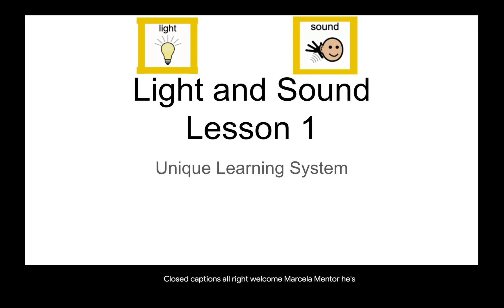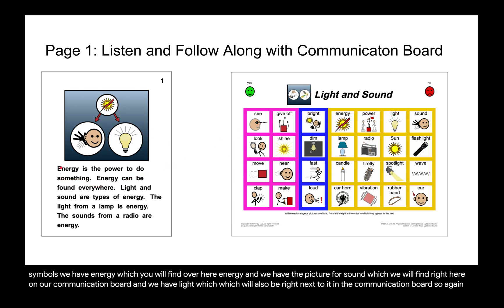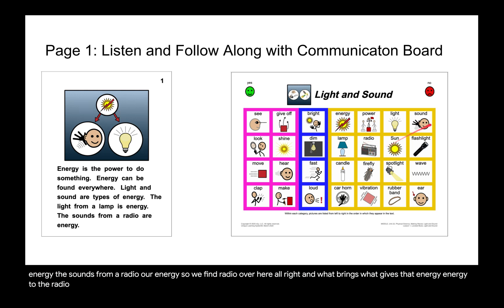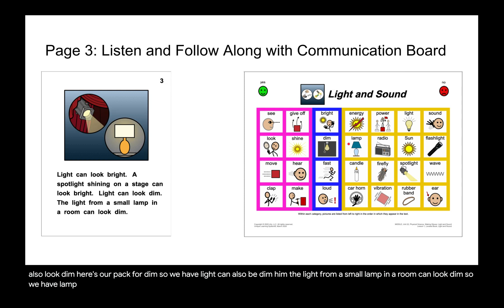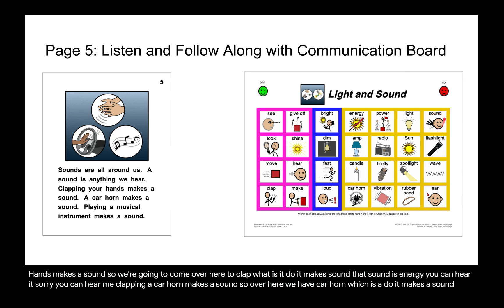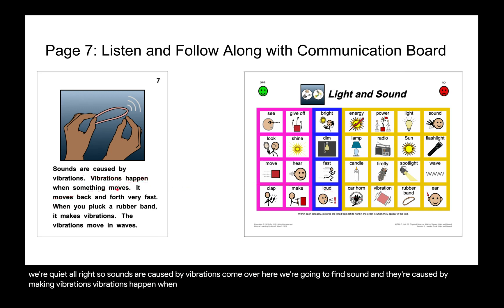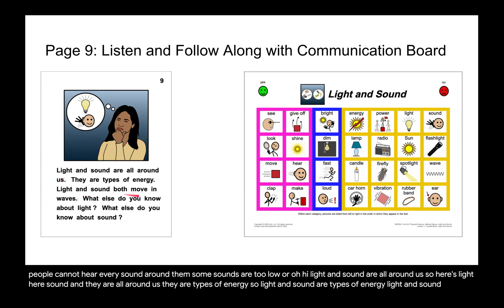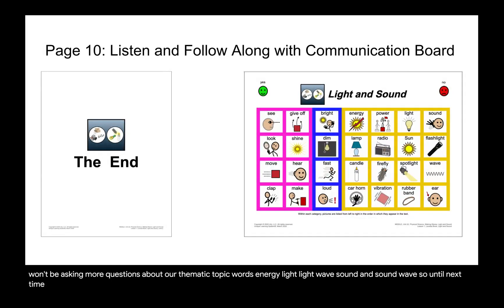Light and Sound Lesson 1: Using the Unique Learning System with Ms. Duda